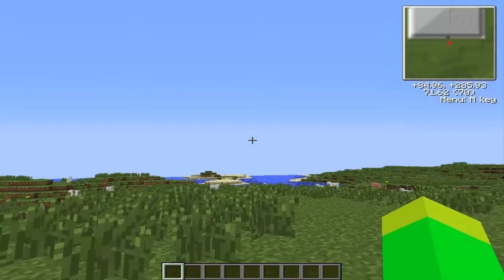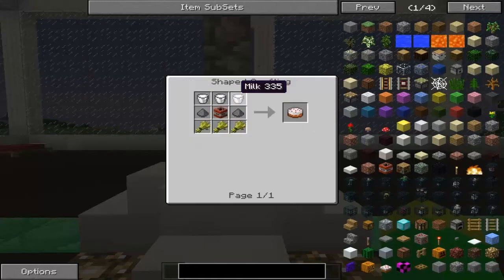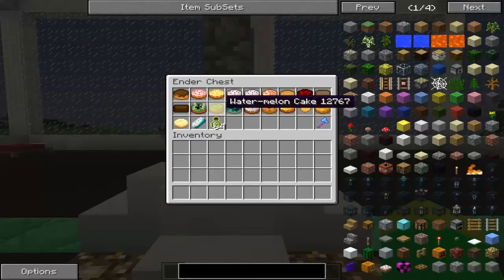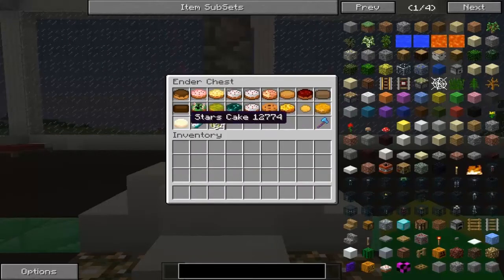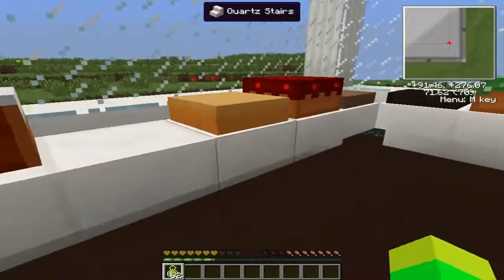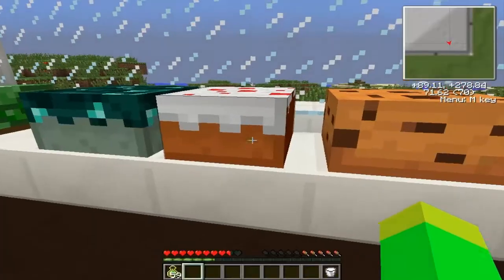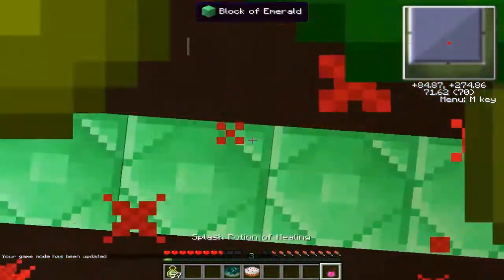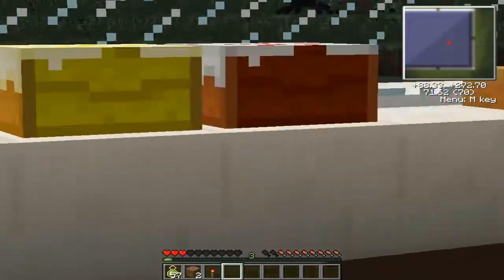Minecraft:CAKE IS A LIE MOD